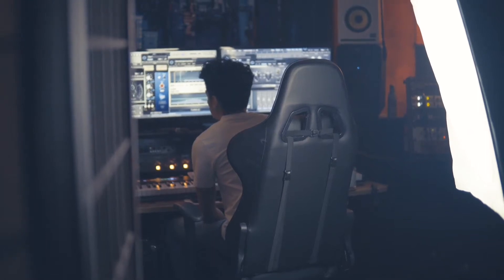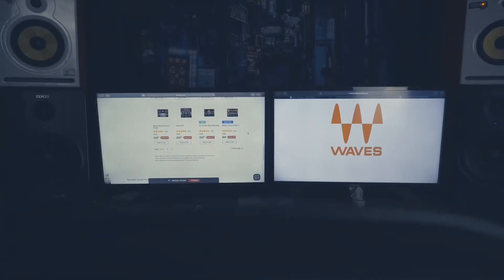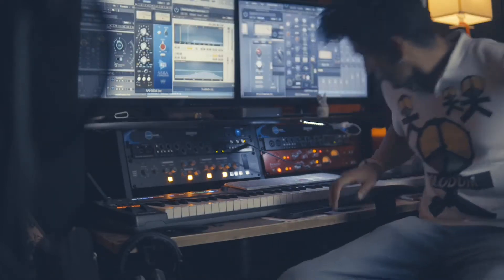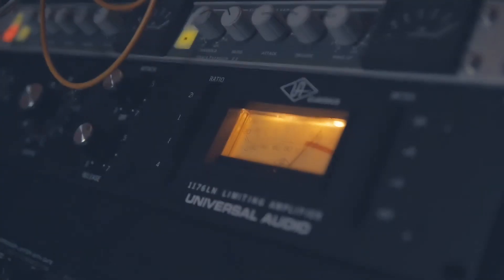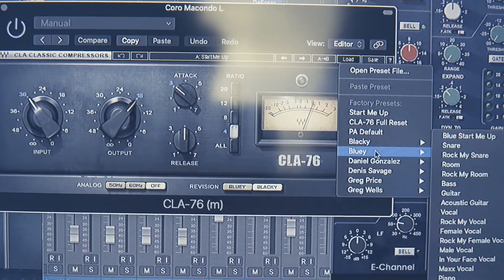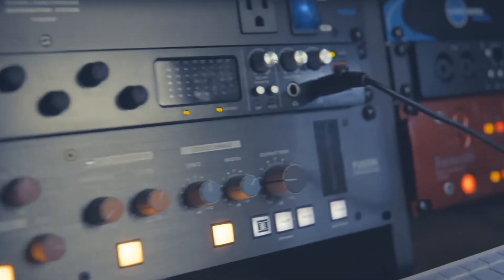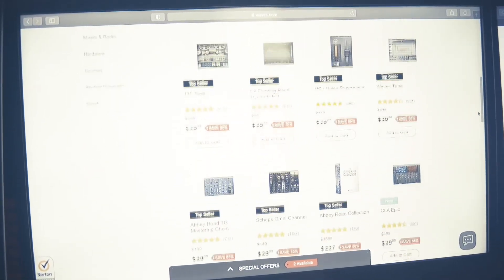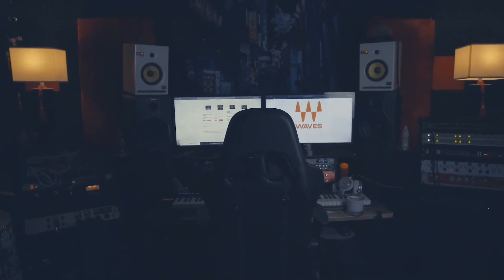Waves Audio In The Studio w/ Willy Calderon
@waves plug-ins have always been the first things I place on a project when I start mixing. So, now as an official Waves influencer, I want to show you a couple of my favorite plugins and tell you about the Tax Day Sale going on (where you should definitely pick some up- cheap 🤫) and BE HAPPY… LIKE ME! Waves, baby.